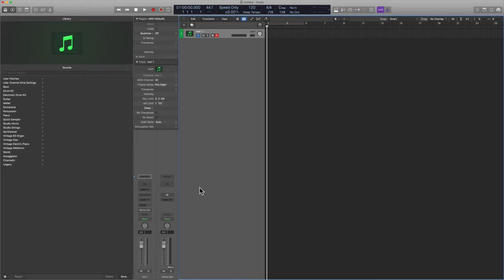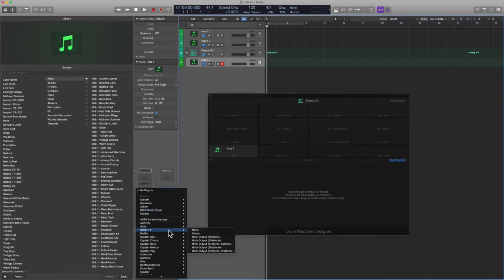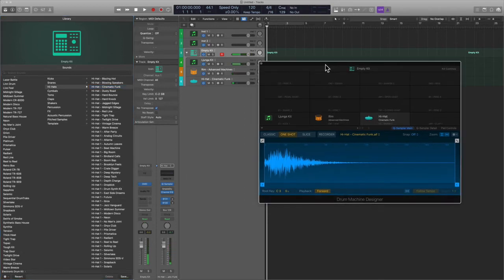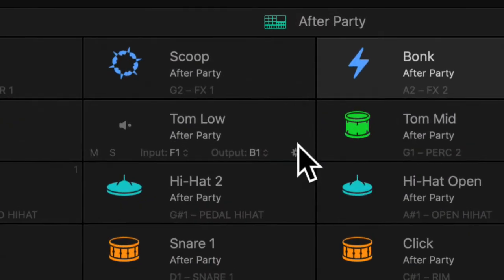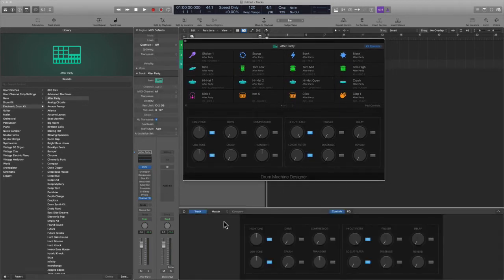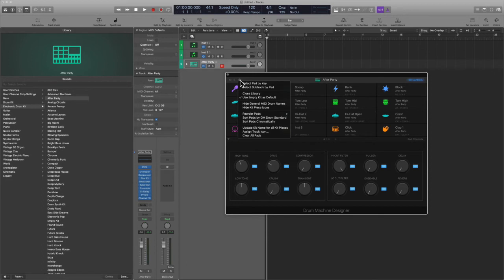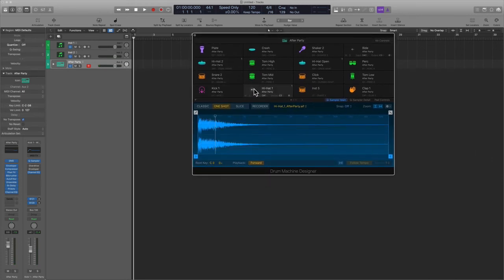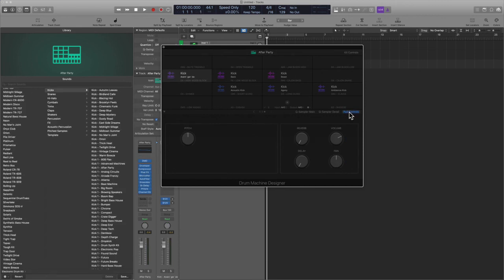DMD - Drum Machine Designer Details